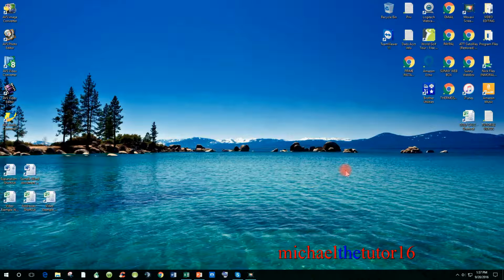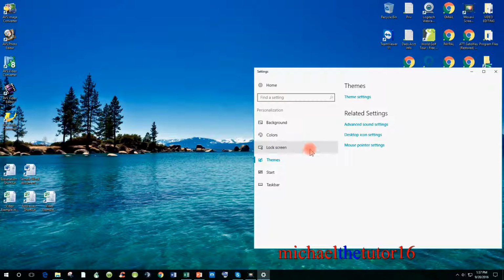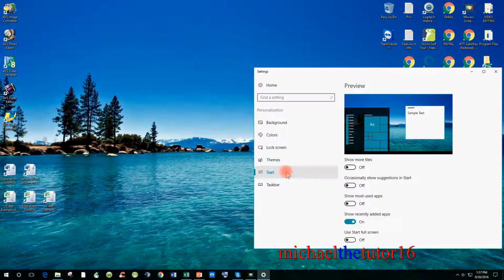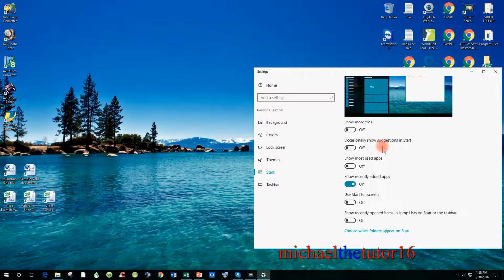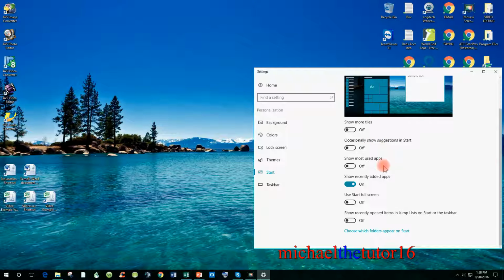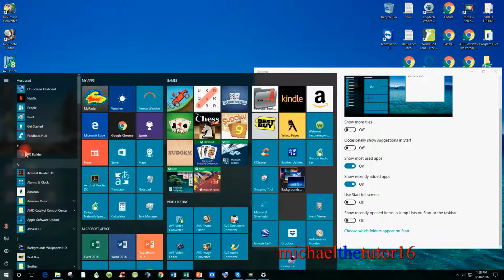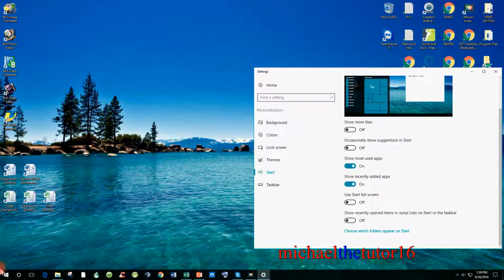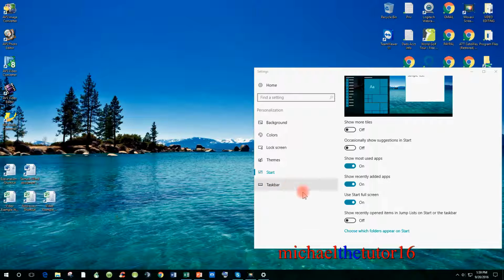VIDEO #9 (Windows 10) - How to personalize your desktop in Windows 10 (Part 5)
In this tutorial video, I will demonstrate how to personalize your desktop view within the Windows 10 operating system.